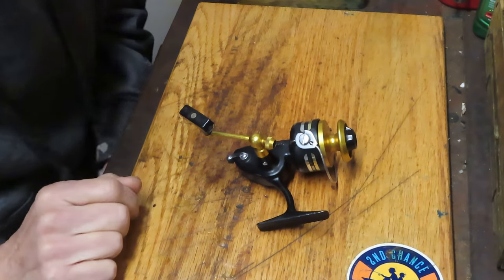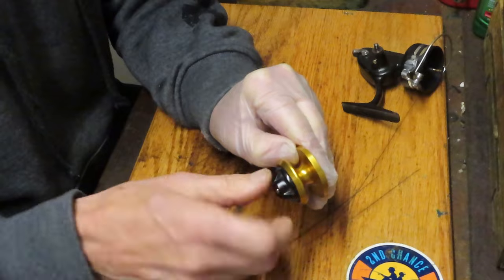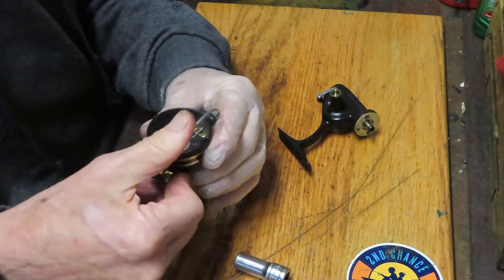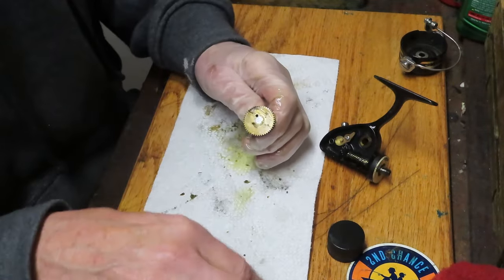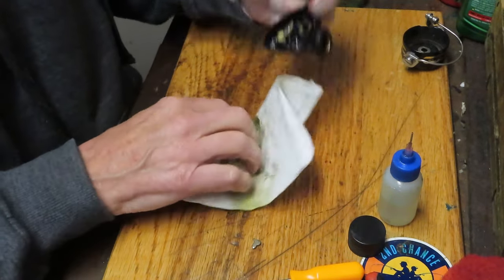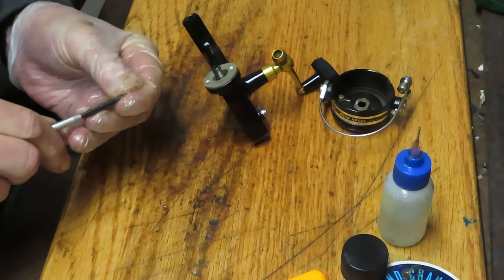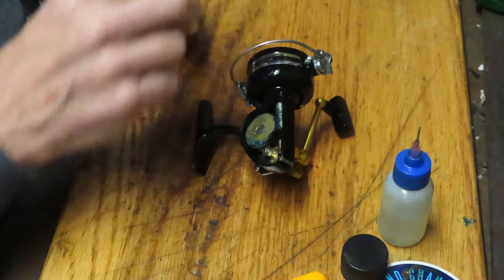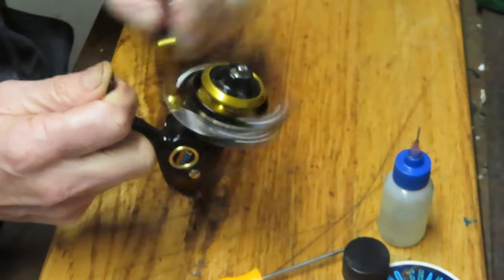Penn Ultralight 716Z spin fishing reel how to service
This video shows how to service and repair a vintage Penn &16 Ultralite spin fishing reel using a step by step process to show you how to do it yourself.